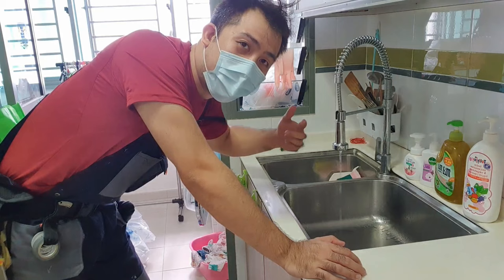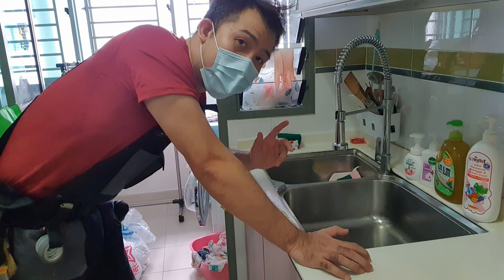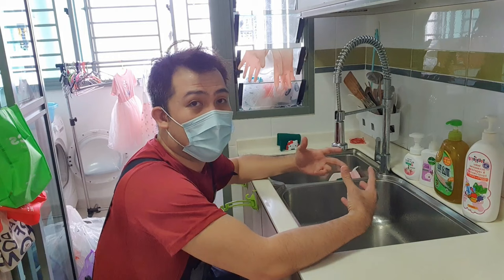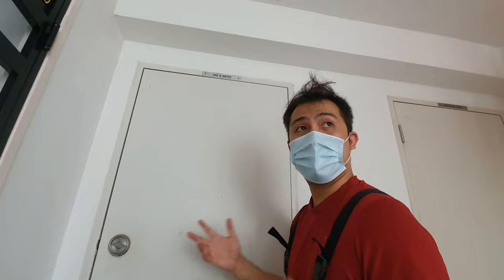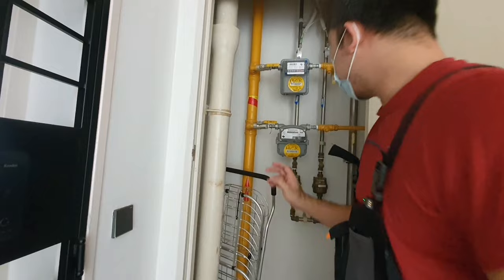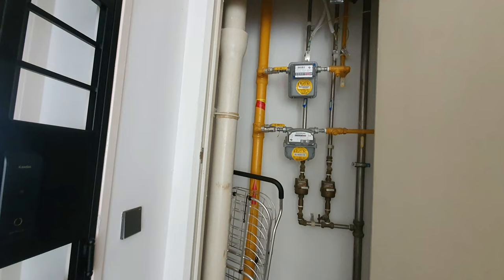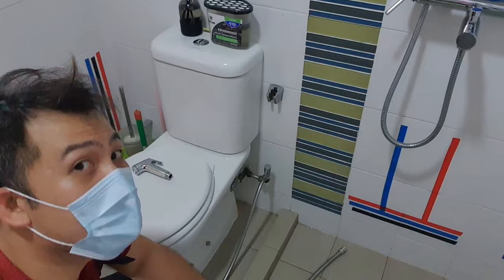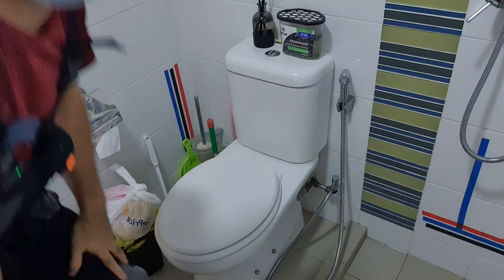Solved! Water Hammer (Save $100)